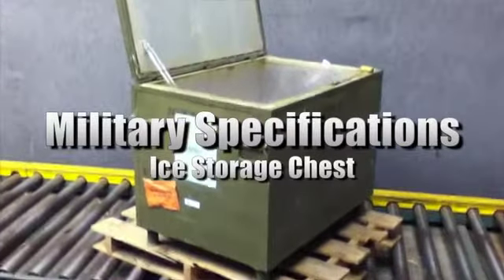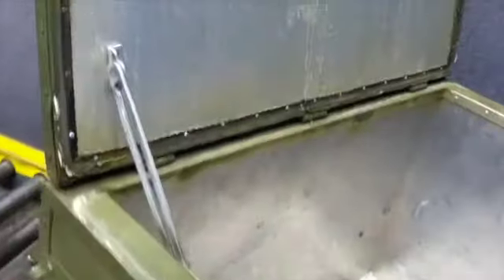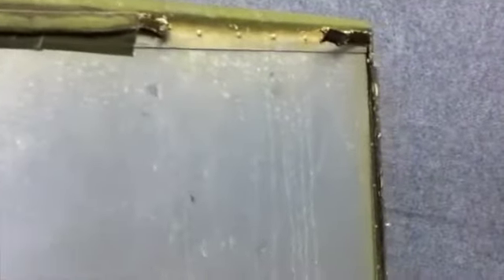Military Ice Chest for Sale on GovLiquidation.com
- This Military ice chest has been sold. The ice chest was located in Oklahoma City, OK.

Military Specifications Promulgated By Military, Ice storage chest, P/N MIL-C-11198

To view a current list of available Food Service Equipment, today!